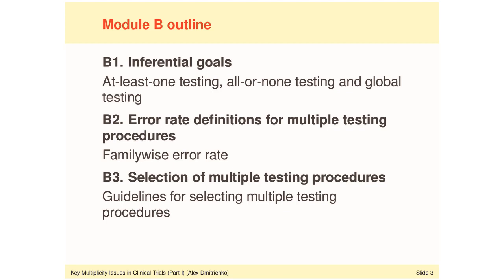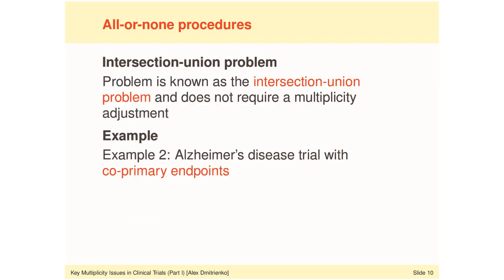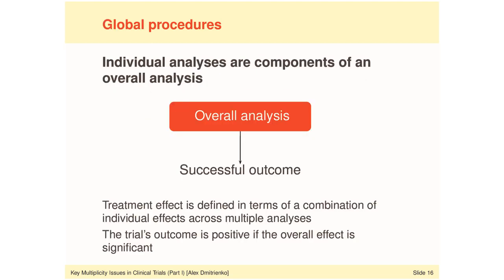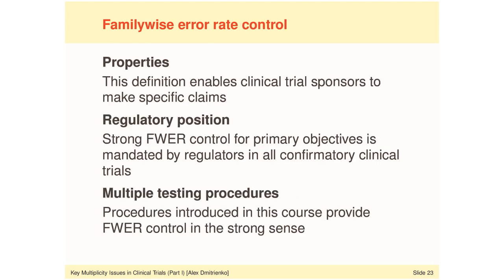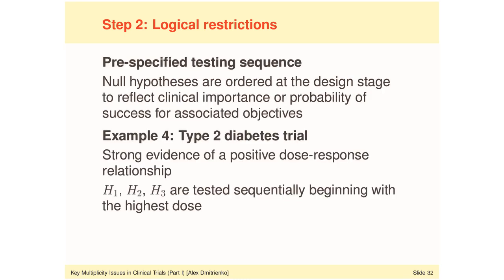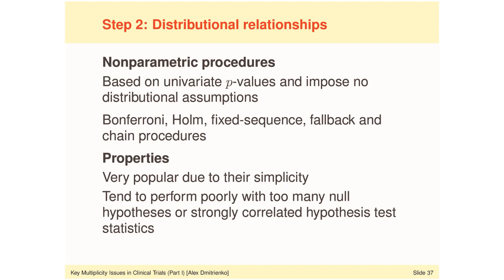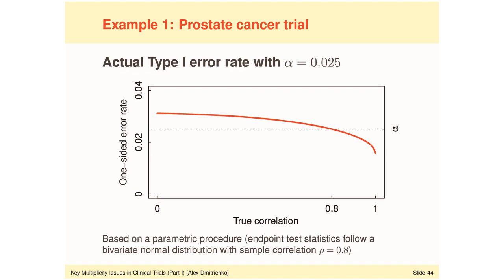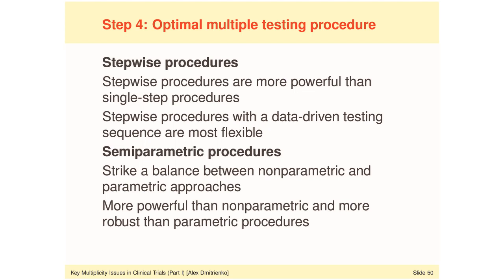Key Multiplicity Issues in Clinical Trials (Part I): Module B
Module B: Key concepts: Inferential goals (at-least-one, all-or-none and global procedures), Error rate definitions, Classification of multiple testing procedures (single-step and stepwise procedures, nonparametric, semiparametric and parametric procedures).